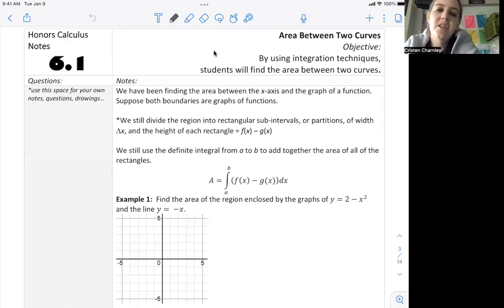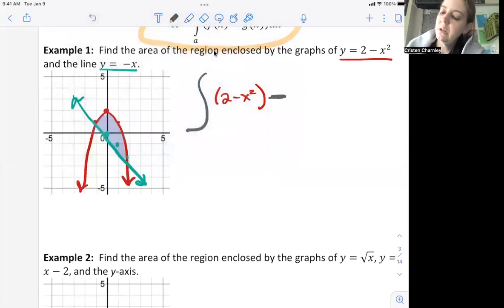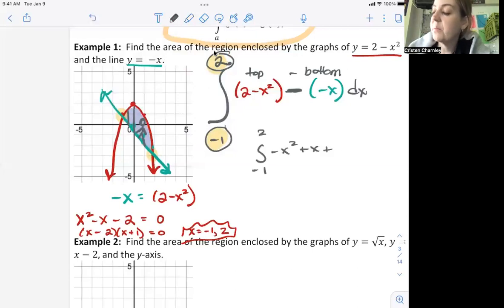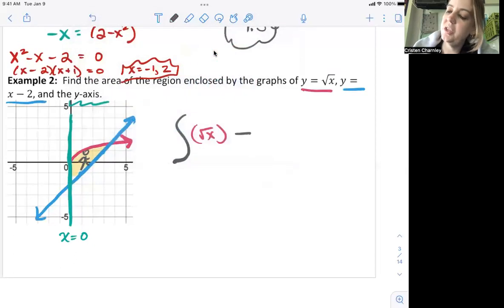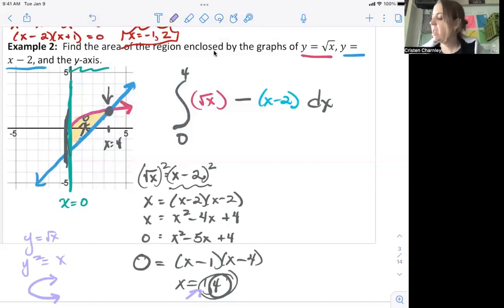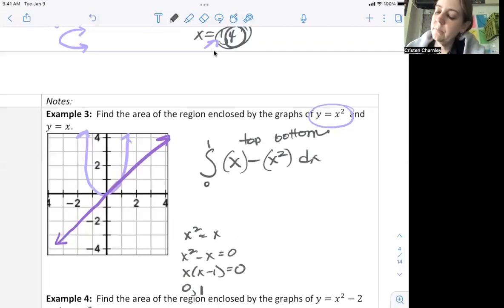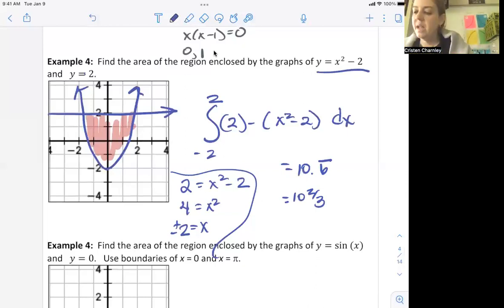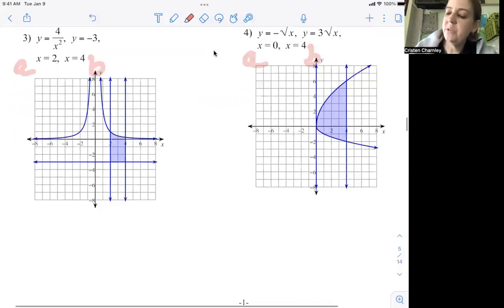Honors Calculus 6 1 video